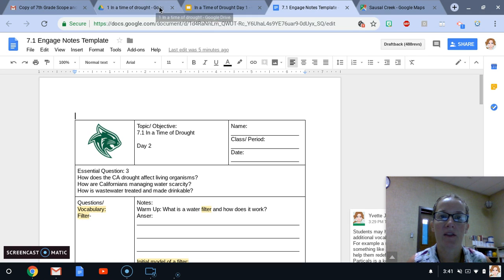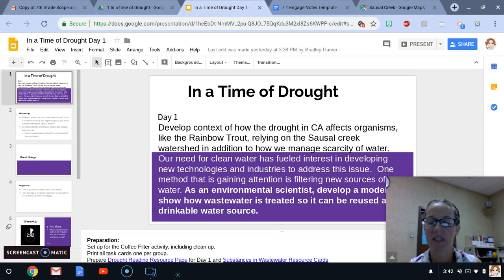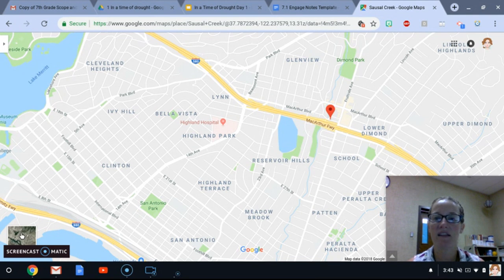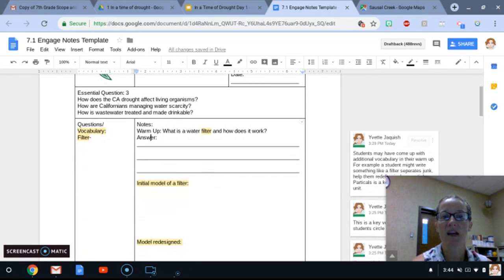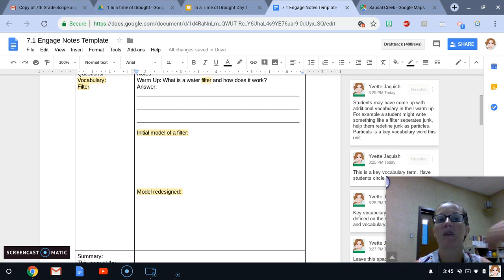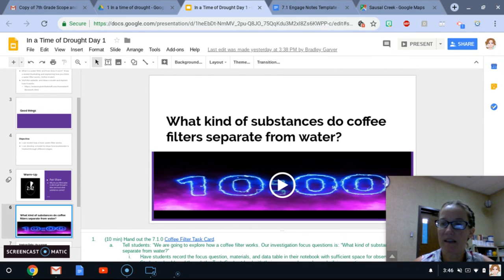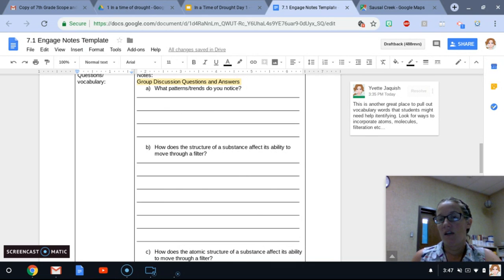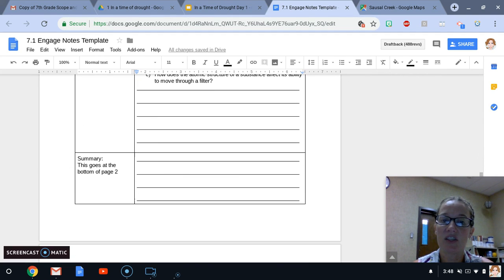7.1 Cornell notes in a time of